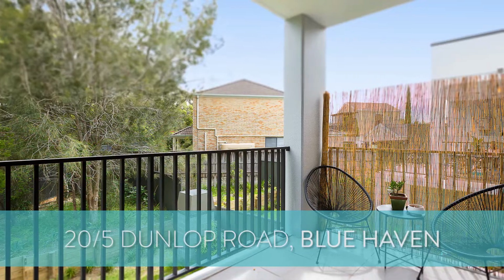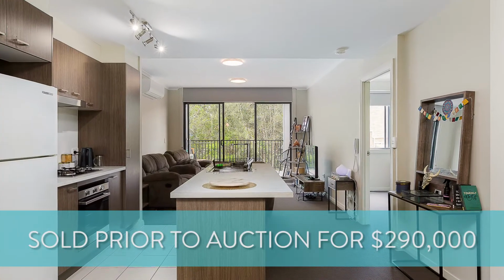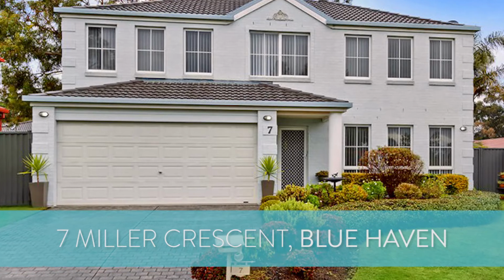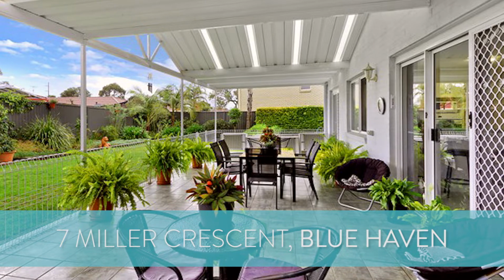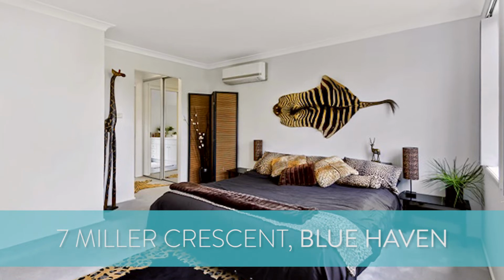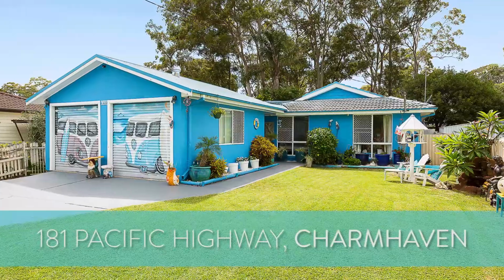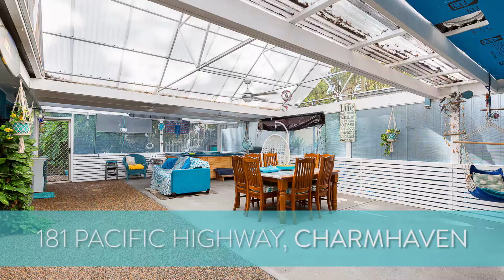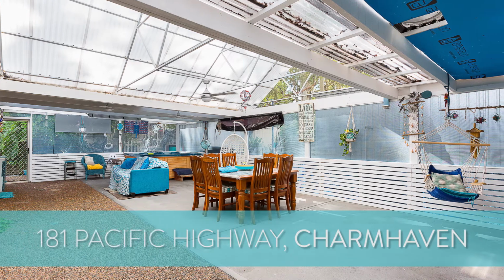Andrew Sorensen's February 2.0 Market Update Video 2019 - /SORENSEN Real Estate